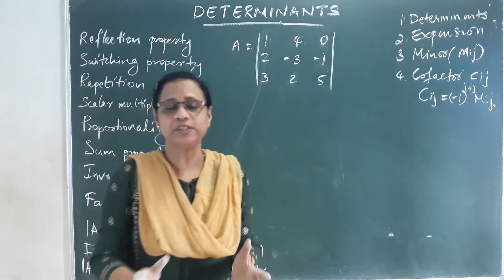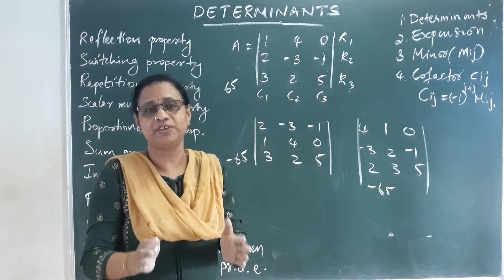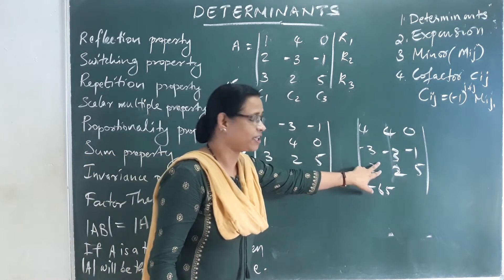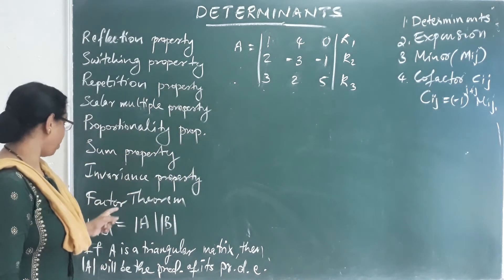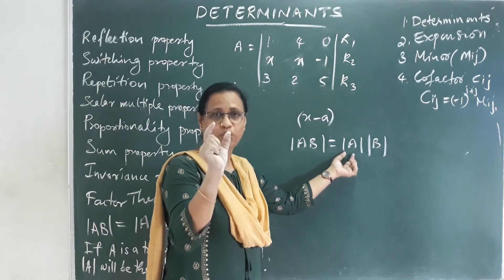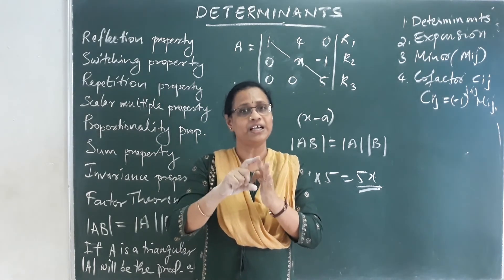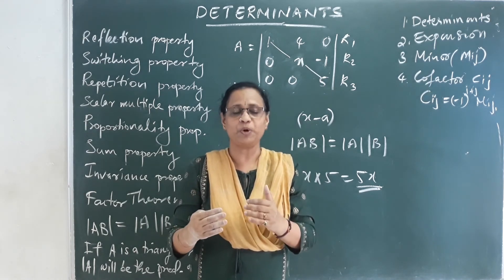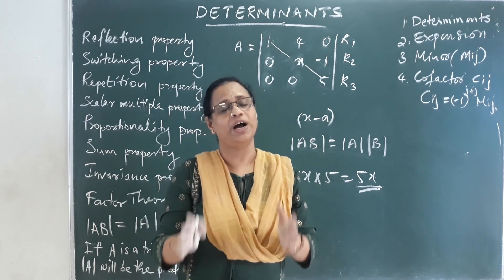Determinants Class 12 |Part 2| Malayalam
determinants class 12 | properties of determinants | determinant of 3x3 matrix | class 12 maths chapter 4 | determinant math | what is a determinant | determinants class 12 in malayalam | determinants maths class 12 | determinants class 12 solutions | maths class 12 chapter 4 | determinants class 12 ncert

Key areas Of this Session: What is Determinants, Area of triangle, Inverse of a matrix, Properties of determinants, Determinant of order 2
, Determinant of order 3
, How to find area of triangle by determinant method
, Determinants questions

In today’s CBSE 2020 Session, Master Teacher Rekha Ma'am takes you through the Determinants complete chapter, as it is one of the most important and scoring session for CBSE Exam 2020.
Rekha Ma'am enlightens you with what is Determinants, Area of triangle, inverse of a matrix, Properties of determinants,  determinant of order 2, determinant of order 3, how to find area of triangle by determinant method, Determinants problems easily with in-depth explanations. This session will mainly be around the complete chapter of determinants with proper Explanation.

In today's class, Rekha Ma'am will talk about Determinants class 12 maths and share some preparation tips on how to score more marks in the CBSE Exam.

inverse matrix
determinants class 12
determinants class 12 ncert solutions
determinants ncert solutions
ncert solutions for class 12 maths chapter 4
determinant math
what is a determinant
determinants class 12 in hindi
determinants maths class 12
determinants class 12 ncert
determinants class 12 solutions
maths class 12 chapter 4
determinant questions
ncert solutions class 12 maths chapter 4
chapter 4 class 12 maths ncert solutions
determinants class 12 important questions
determinants questions with solutions
maths class 12 determinants ncert solutions
ncert class 12 determinants solutions
ncert class 12 maths chapter 4 solutions
determinants 12th class
ncert determinantsclass 12 math chapter 4
ncert solutions of determinants
12th maths chapter 4
class 12 maths chapter 4 ncert solutions
determinant problems
determinants solutions class 12
chapter determinants class 12
determinants important questions
determinants ncert
maths determinants class 12
ncert solutions for class 12 maths determinants
ncert solutions of determinants class 12
class 12 determinants solutions
determinant mathematics
determinants of class 12